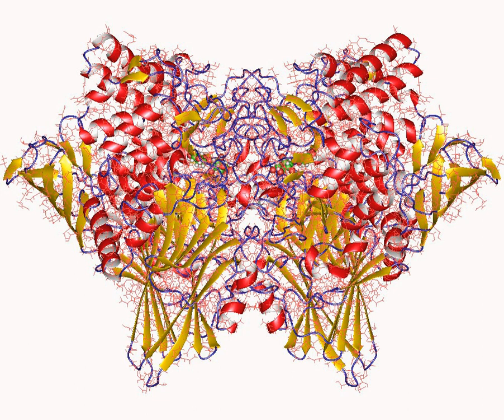Cellobiose phosphorylase | Wikipedia audio article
00:01:00 Structural studies

- Socrates

SUMMARY
In enzymology, a cellobiose phosphorylase (EC 2.4.1.20) is an enzyme that catalyzes the chemical reaction

cellobiose + phosphate

    {\displaystyle \rightleftharpoons }
   alpha-D-glucose 1-phosphate + D-glucoseThus, the two substrates of this enzyme are cellobiose and phosphate, whereas its two products are alpha-D-glucose 1-phosphate and D-glucose.
This enzyme belongs to the family of glycosyltransferases, specifically the hexosyltransferases.  The systematic name of this enzyme class is cellobiose:phosphate alpha-D-glucosyltransferase. This enzyme participates in starch and sucrose metabolism.